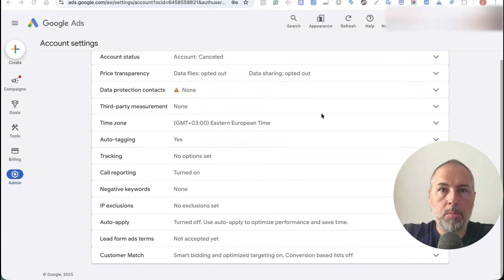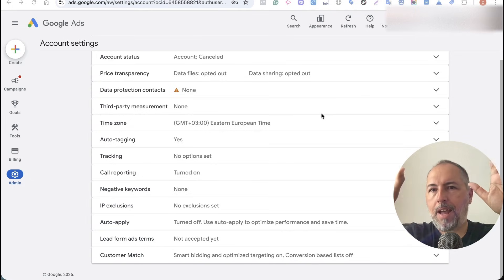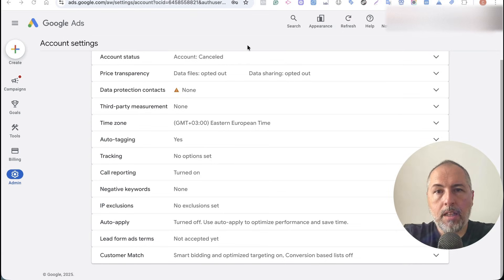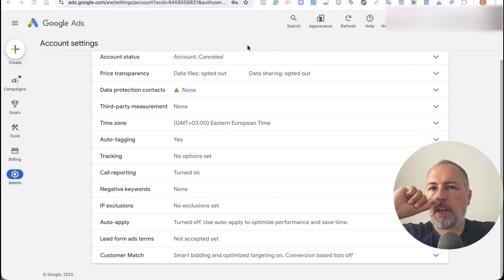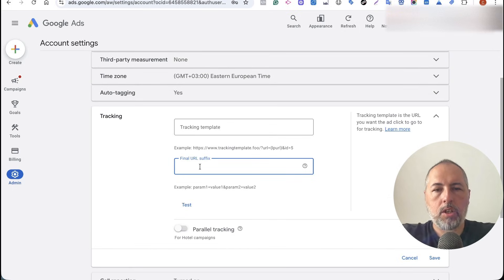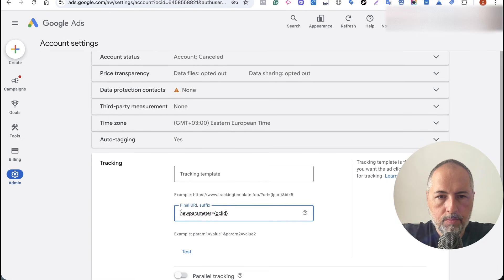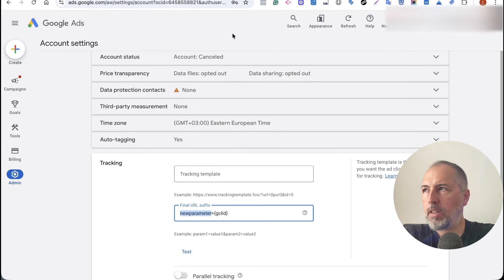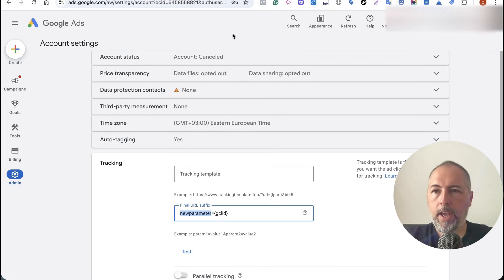Fix Safari’s Google Ads Tracking Problem: Restore Missing GCLIDs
Safari strips the Google Ads click ID (GCLID), breaking attribution. In this video I show how PixelYourSite captures and restores GCLIDs so your conversions track correctly and your campaigns get full credit. Works on WordPress/WooCommerce.